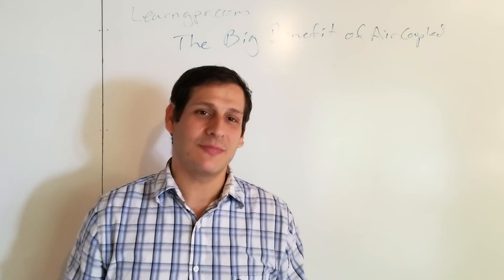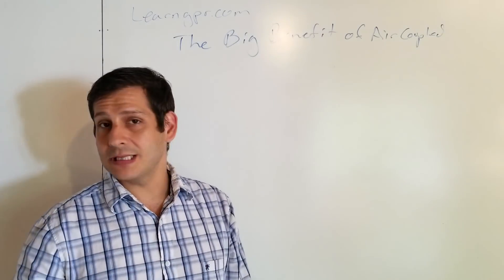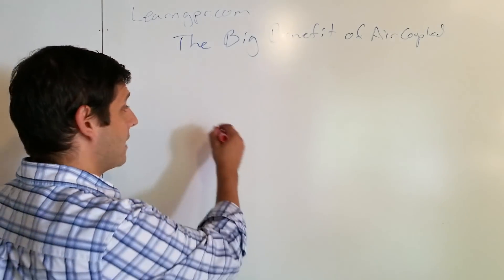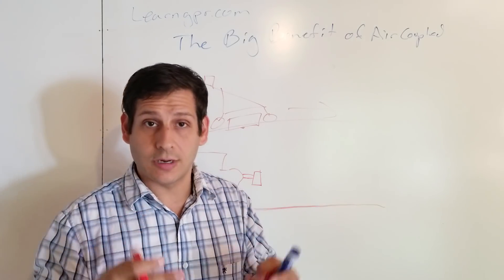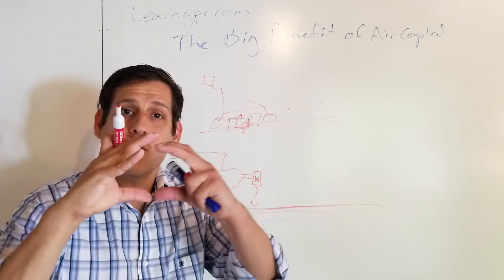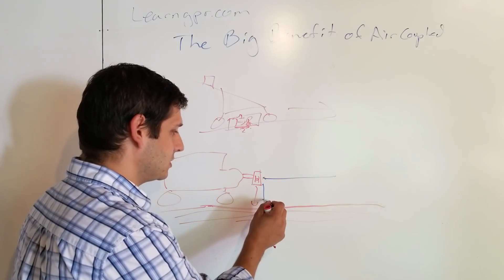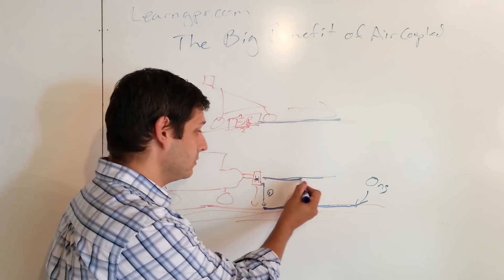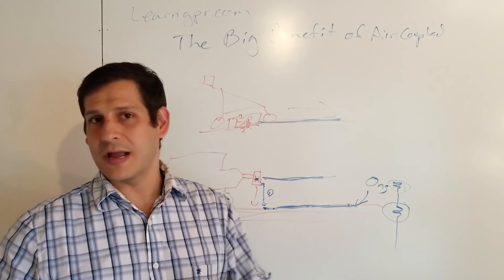An important benefit of air-coupled GPR | Ground penetrating radar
Both air coupled and ground coupled GPR have various benefits and drawbacks. These configurations should each be considered based on the project site conditions and project goals.

One of the important benefits of air coupled GPR systems is that the direct wave and the ground wave are distinct. This helps in a few ways: 1) the polarity sequence of the ground reflection can clearly be identified because the direct wave doesn't mask the ground wave. The are separated from each other allowing the technician to clearly identify the signature of signal slowdown (low K to high K). This can aid in deeper analysis of subsurface responses and mapping stratigraphy.

2) The user can define the actual part of the signal related to the ground reflection that he or she wants to place as time-zero. There is no overlap of the direct and ground responses so only the ground can be used if the professional chooses.